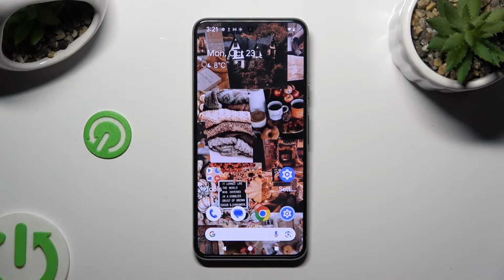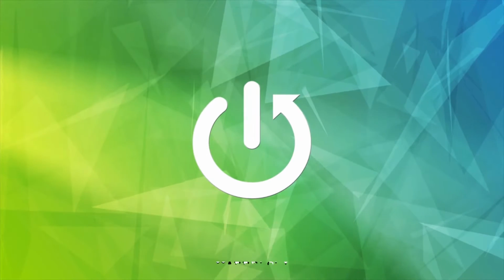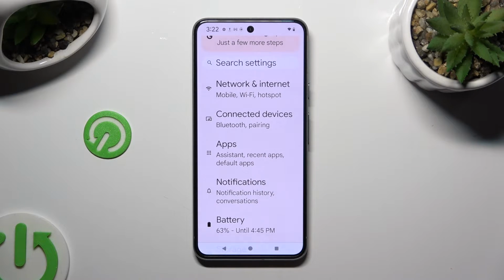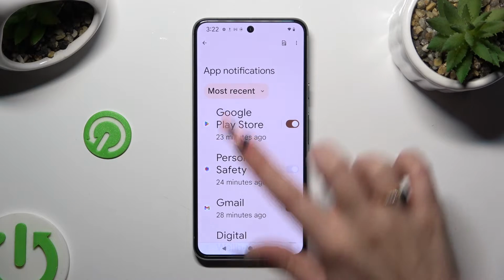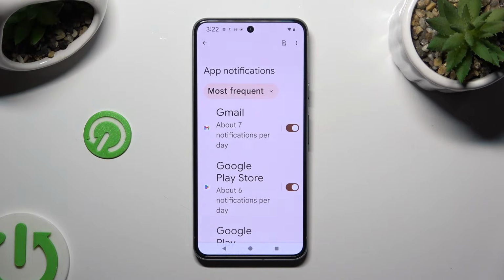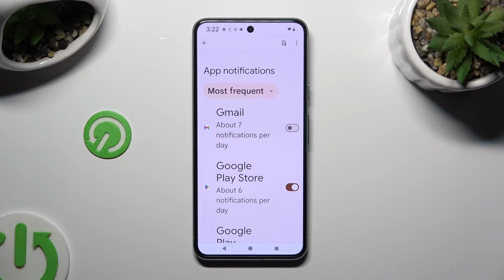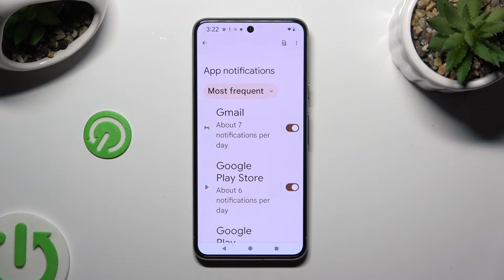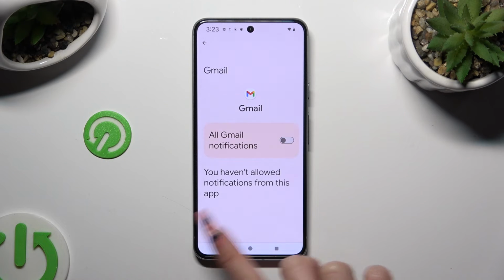How to Turn On / Off App Notifications in Google Pixel 8?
Take control of your notifications on your Google Pixel 8 by learning how to enable or disable app notifications. In this tutorial, we'll guide you through the steps to customize which apps can alert you and when. Whether you want to minimize distractions or ensure you never miss an important update, we've got you covered. Watch this video to learn how to manage app notifications on your Google Pixel 8.

How to Activate App Notifications on Google Pixel 8?
How to Turn On App Alerts on Google Pixel 8?
How to Enable Notifications for Specific Apps on Google Pixel 8?
How to Get App Alerts on Your Google Pixel 8?